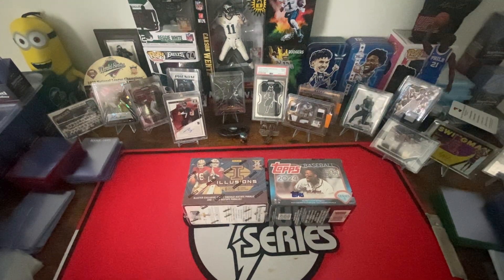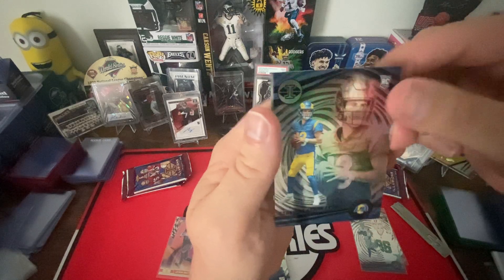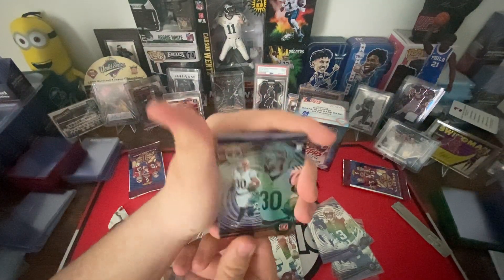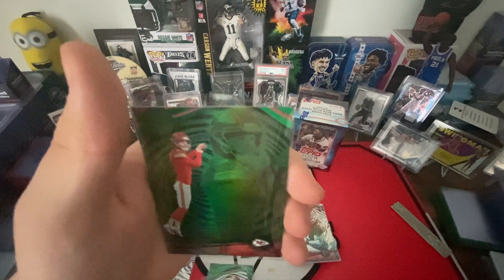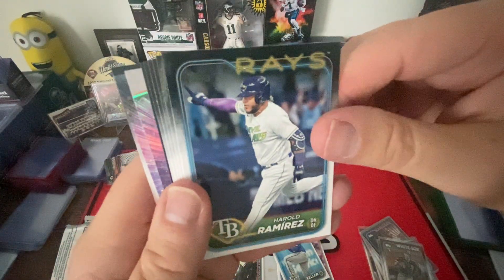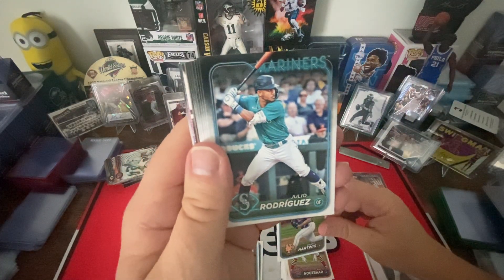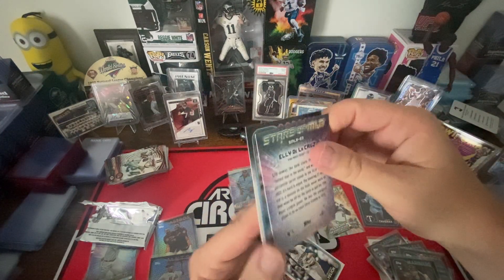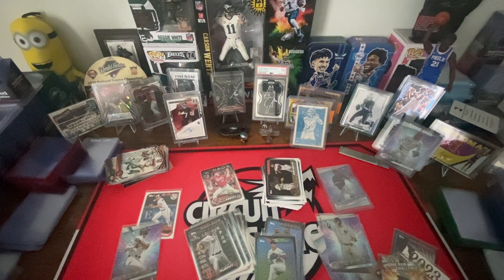MLB/NFL Box Openings